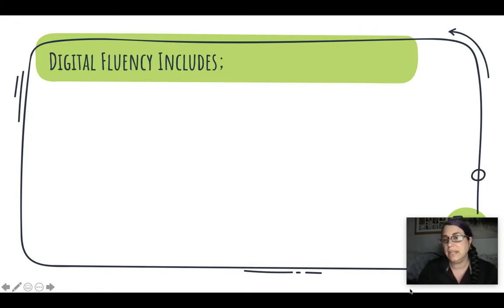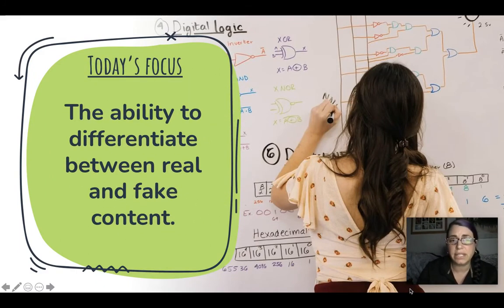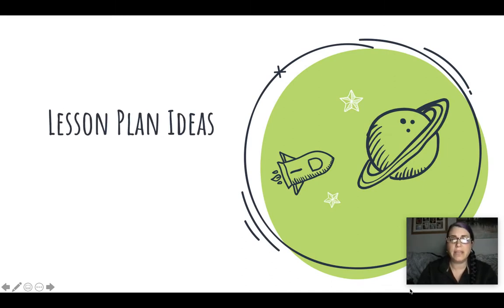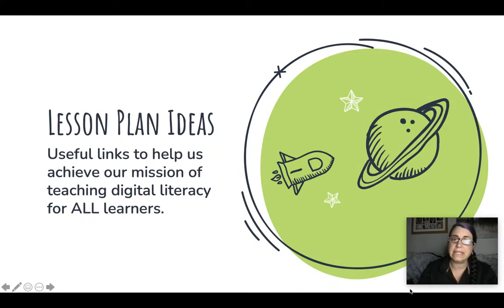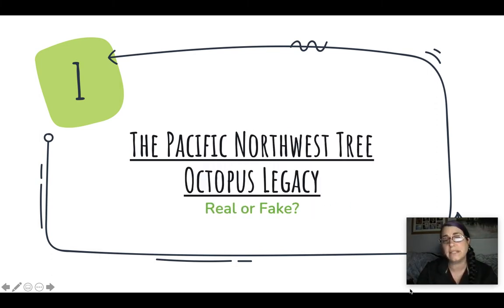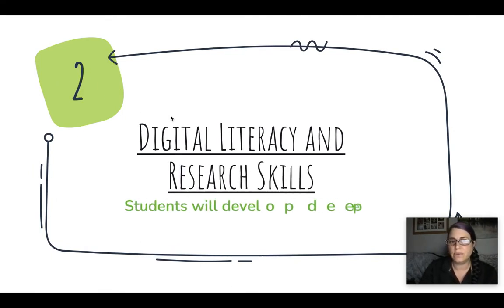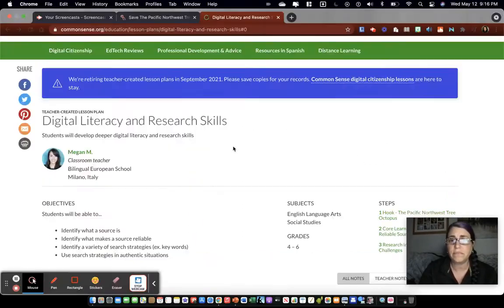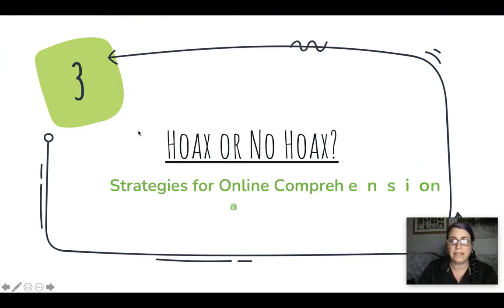Field Experience B Research Skills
GCU Digital Literacy: Real or Fake